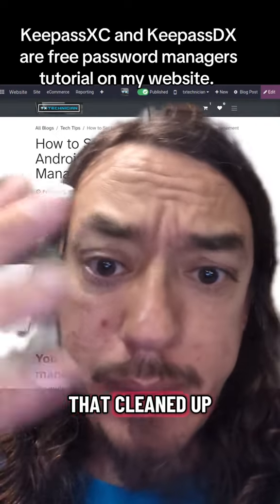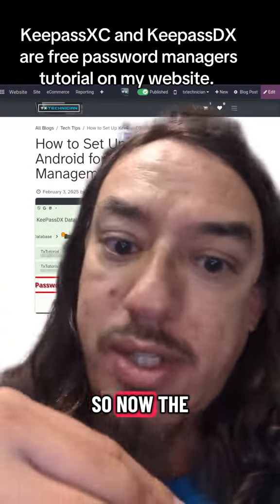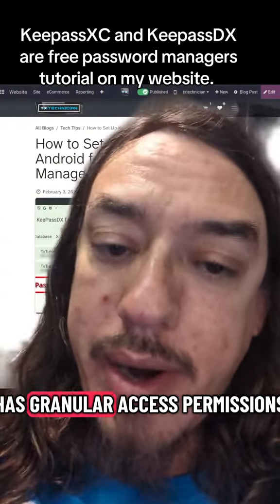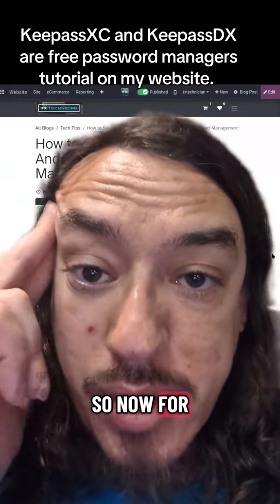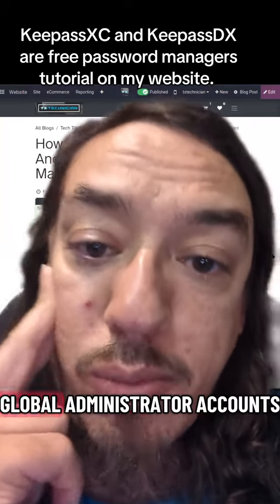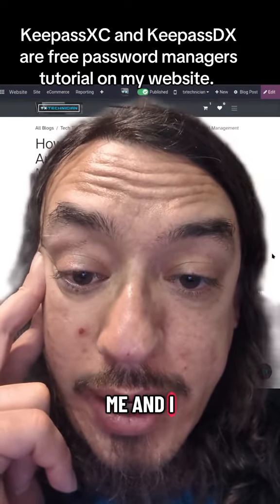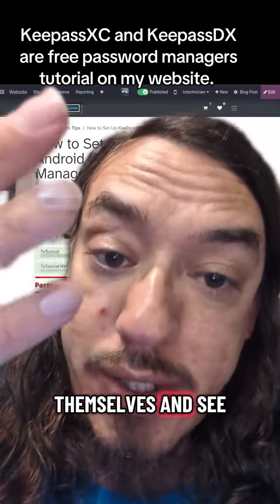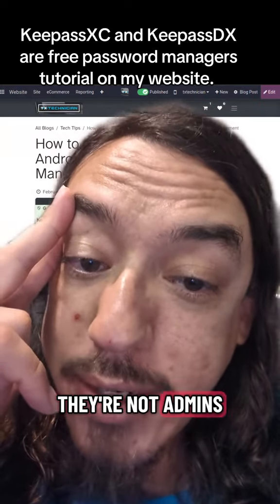Use a password manager - Ive posted this subject for the 100th time as of this video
You should use a password manager.

If you are a company, you should use a password manager that has granular access permissions.

Meaning that you can make it to where you share only a subset of passwords with your employees while keeping all of the administrator and manager passwords safe.